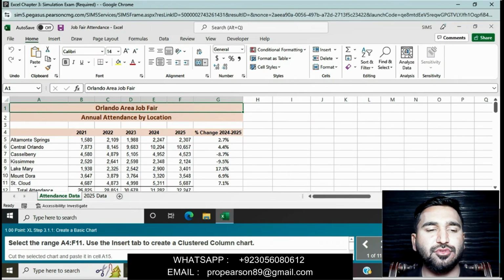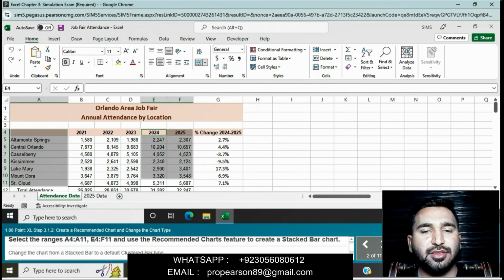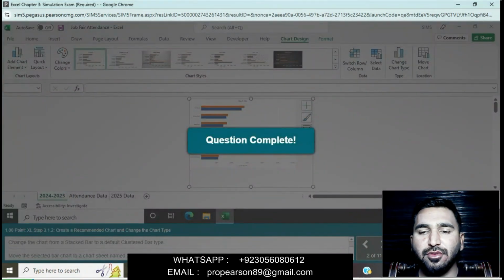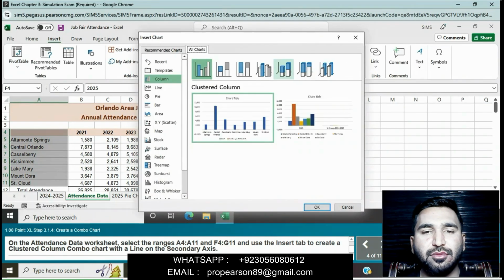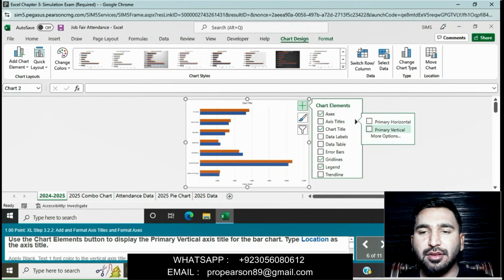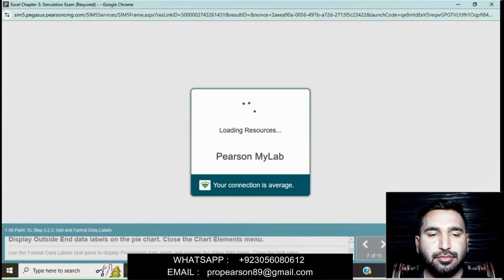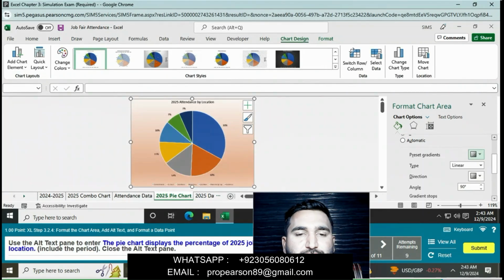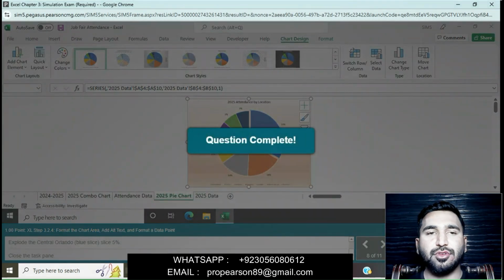Excel Chapter 3 Simulation Exam | Excel Chapter 3 Simulation Exam/complete exam 100% grades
excel chapter 3 simulation,simulation exam,#3 simulationexam,chapter 3 simulation exam,#3 simulation,chapter 3 simulation,chapter 3,excel chapter 3 simulation exam

Exp19_Access_Ch04_ML1 - Hotel Chain 1.0
Exp19_Access_Ch04_Cap - Foodies Forms and Reports 1.2

Word Module 8 SAM Project 1b